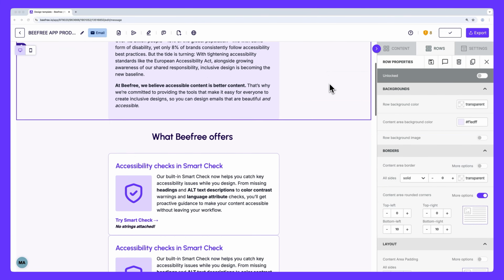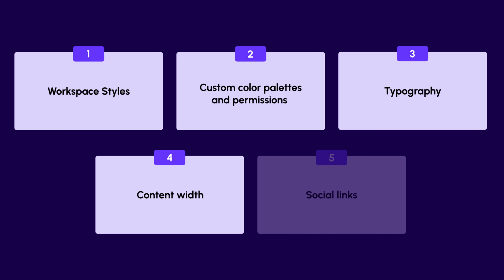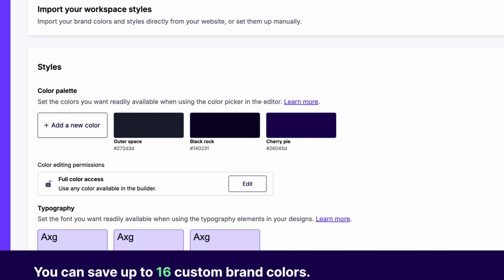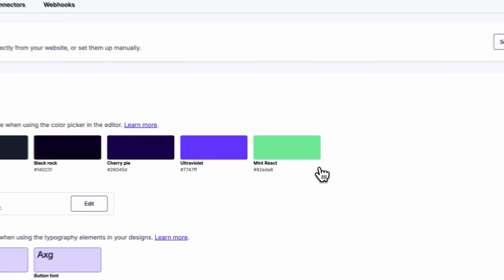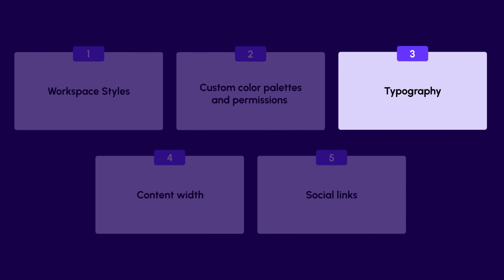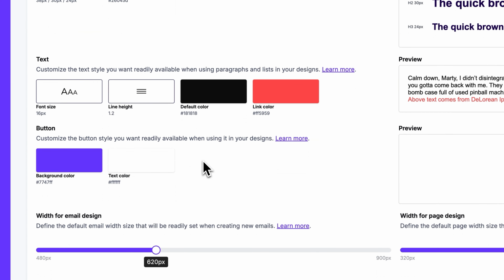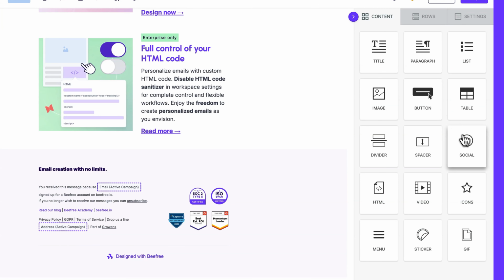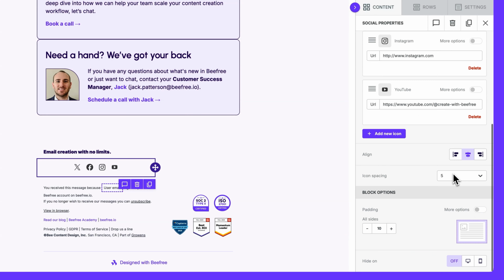How to set up your brand style guide in Beefree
Tired of manual formatting every time you create a new email or landing page in Beefree? Learn how to set up your branding with custom workspace styles in Beefree to ensure consistent, on-brand designs. This tutorial covers creating custom color palettes, setting default fonts, and customizing typography for titles, text, and buttons. You'll also discover how to define default content width and save social links. Perfect for designers looking to streamline their workflow and maintain brand consistency. Watch now for step-by-step instructions and tips!

📖 Chapters:
00:00 Introduction to Beefree Branding and Styles
01:07 Accessing Workspace Styles
01:28 Setting Up Custom Color Palettes
03:13 Typography Customization
04:30 Defining Content Width
04:48 Customizing Social Links
05:42 Conclusion and Final Thoughts